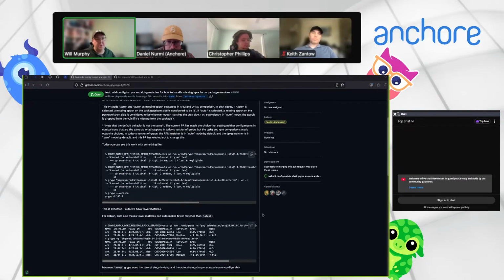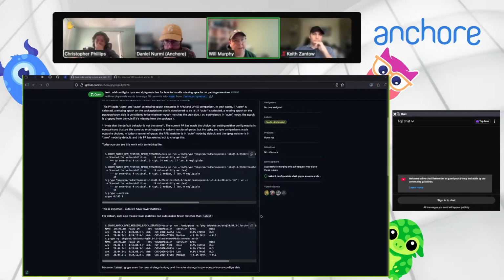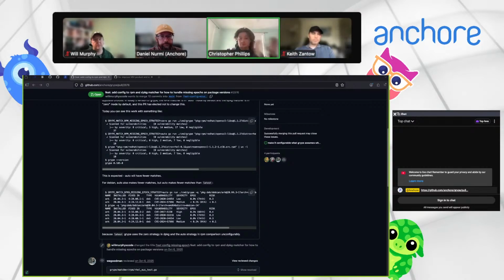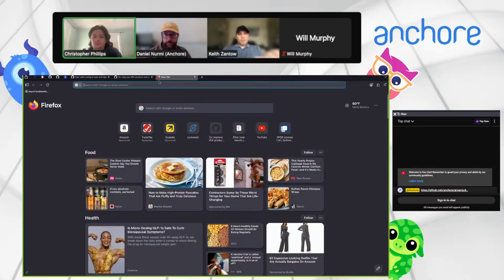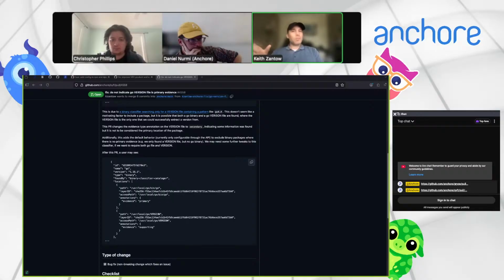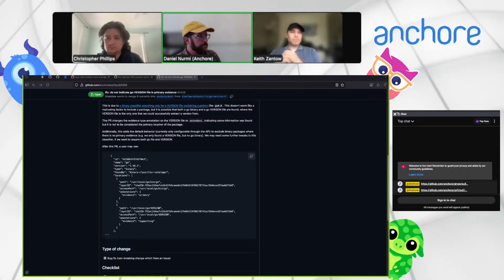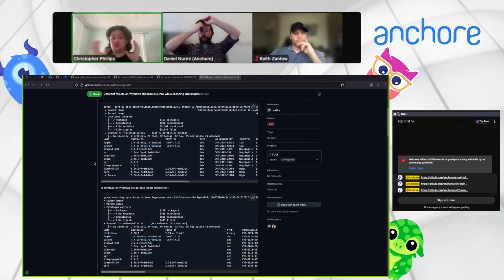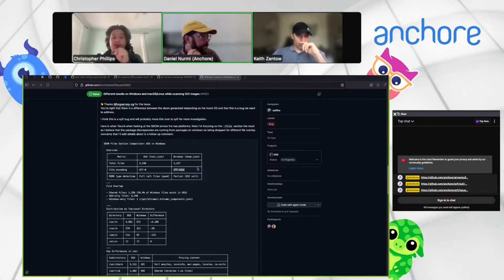Live SBOM & Security Fixes: Anchore Devs Improve Syft & Grype (January 22nd)